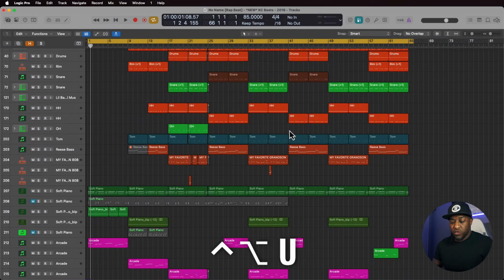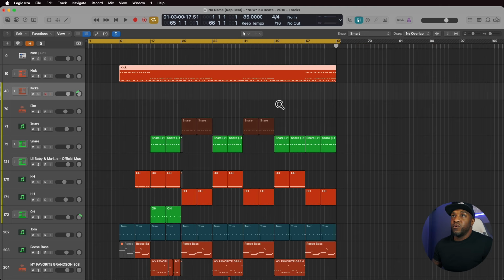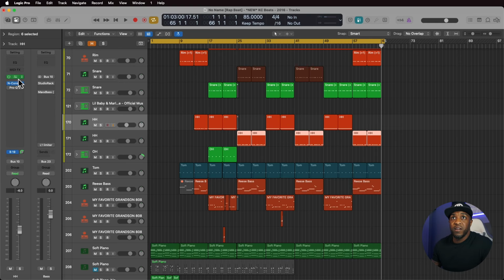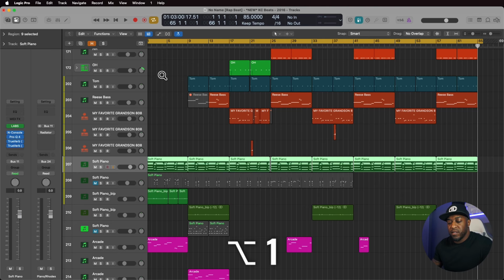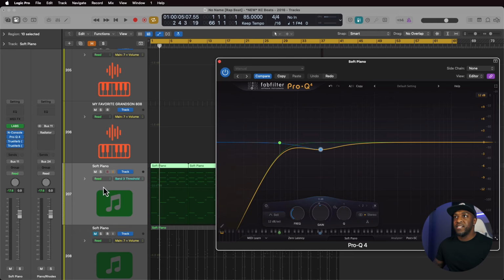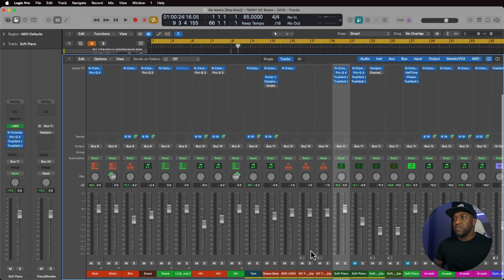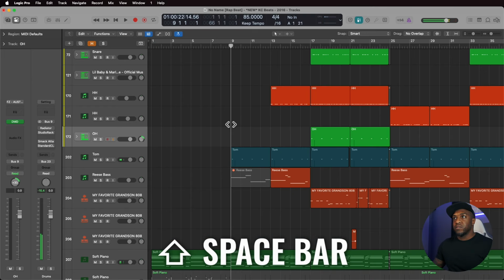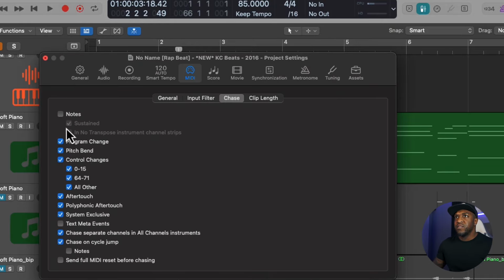The Daily Logic Pro Habits That Made Me Way Faster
Once Logic sessions start getting bigger, speed becomes the real bottleneck.

Over time, I’ve picked up a few daily habits inside Logic Pro that quietly made a huge difference to how fast I work. Nothing flashy — just small workflow tweaks that keep things moving when projects get heavy.

In this video, I’m breaking down the habits I actually use day-to-day to stay fast, focused, and efficient in Logic Pro.

If you’re working with bigger sessions, juggling multiple tracks, or just feel like Logic slows you down as projects grow, this will help.

👇 Let me know which habit you’re stealing for your own workflow.